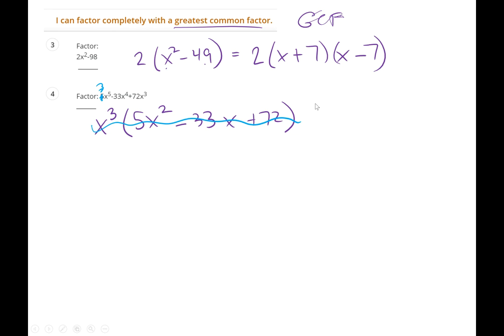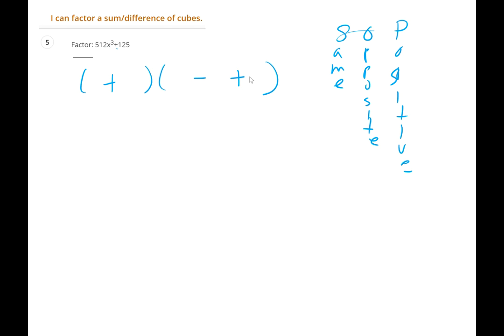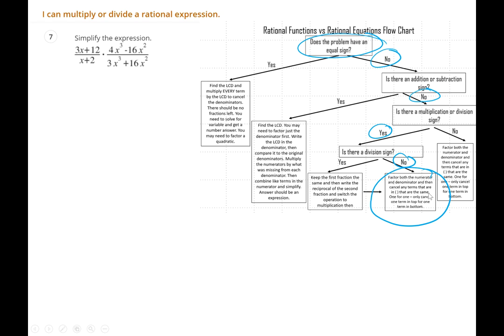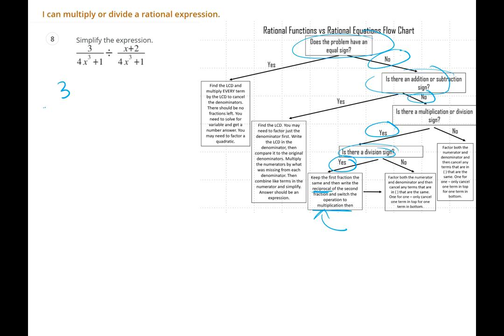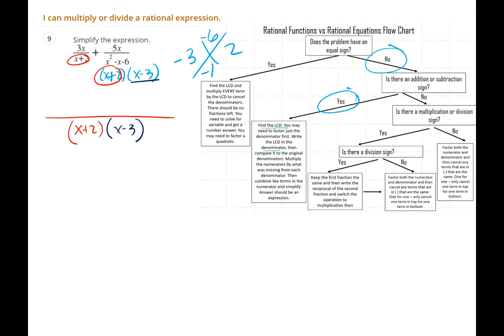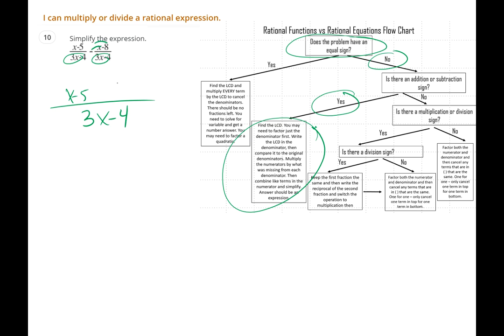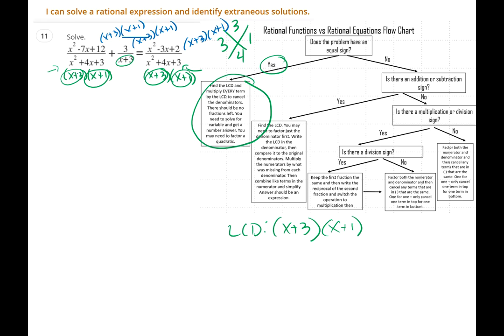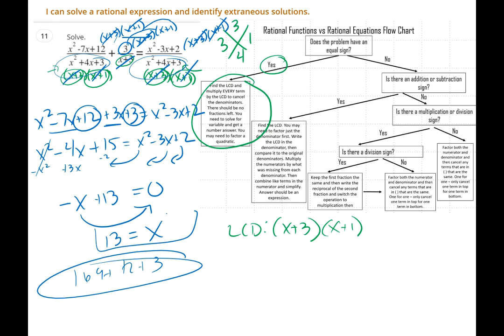Alg 2 Trig Module 9 Retest I can Practice (1-4)